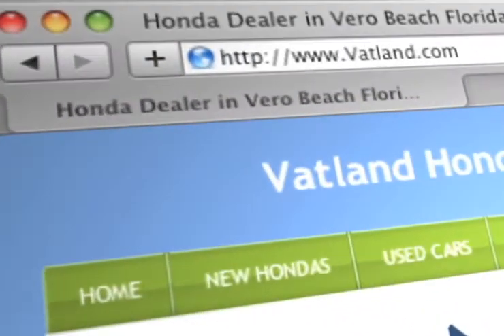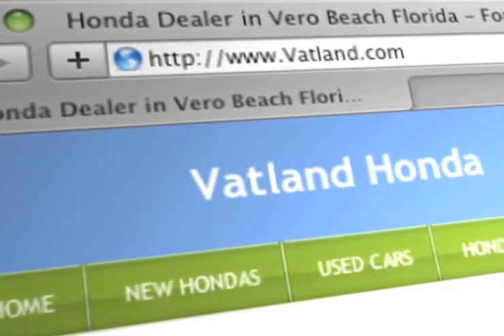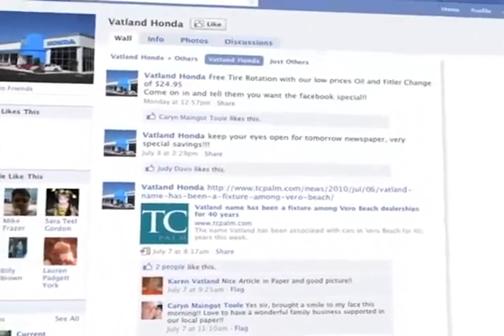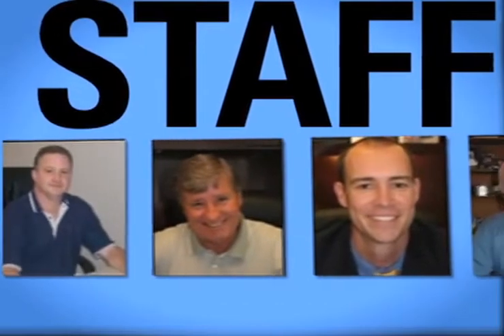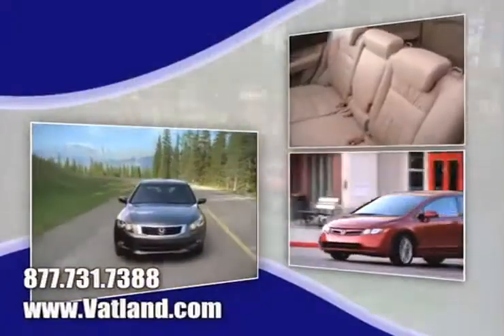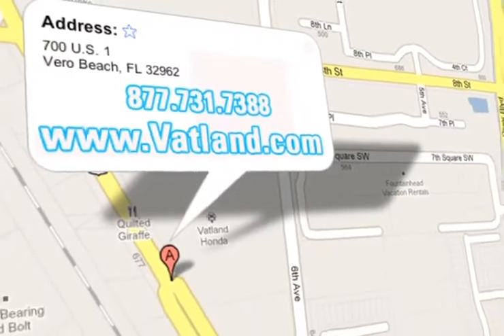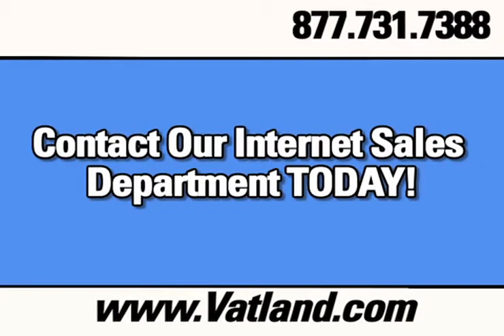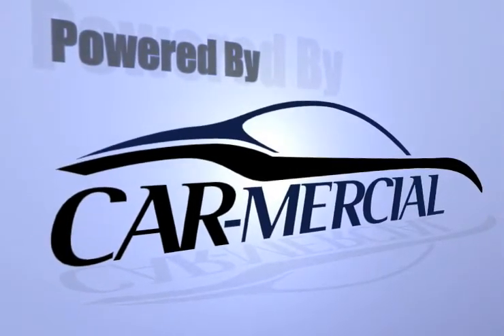Palm Bay FL Honda - Preowned Honda Civic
For the best selection of used and certified pre-owned Honda cars, trucks, and SUVs in Vero Beach, FL come to Vatland Honda. For fuel efficiency and affordability check out a previously used Honda Civic. If you live in Sebastian or Ft. Pierce youve got to come to Vatland Honda for your next pre-owned vehicle.